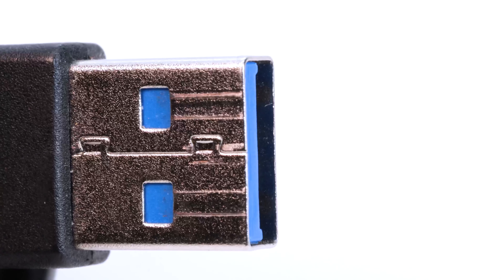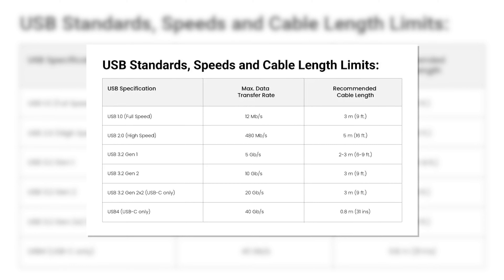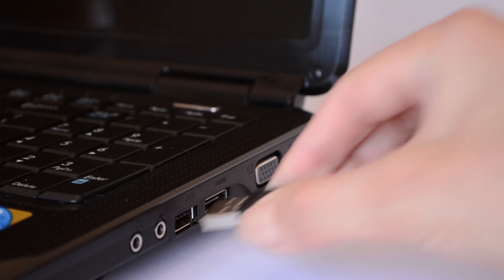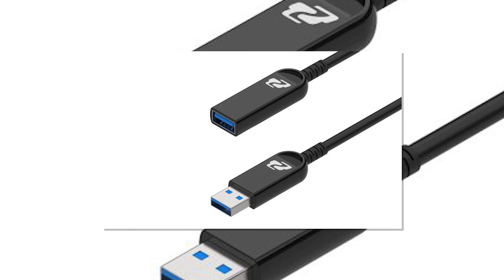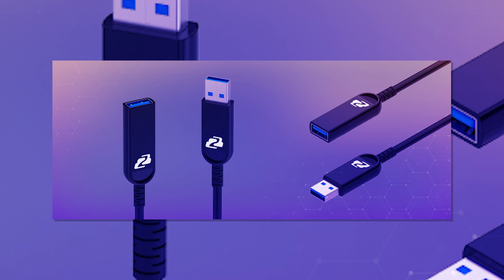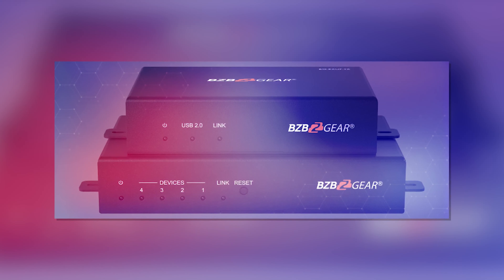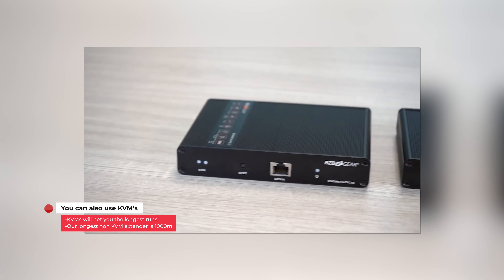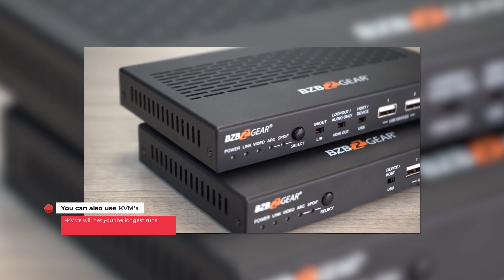How YOU Can Extend Your USB Devices Further in 2 Minutes! | BZBGEAR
In this video Matt gives a quick lowdown of how you can go about extending your USB devices. USB is fantastic but often runs into the problem of being limited by short runs.

Product Links